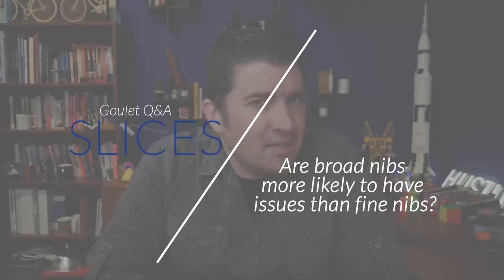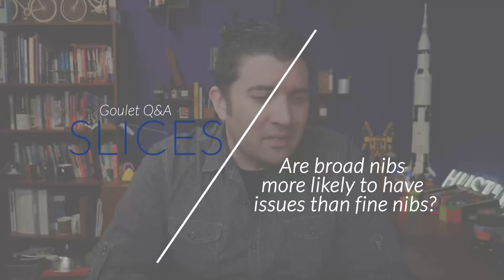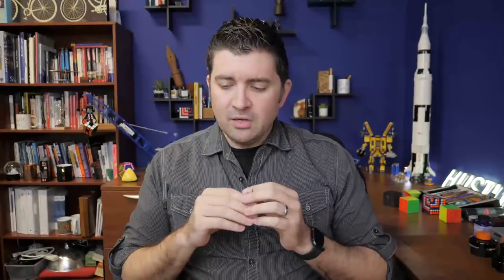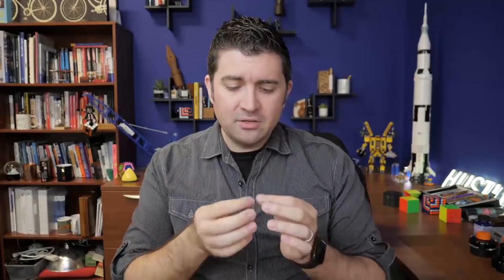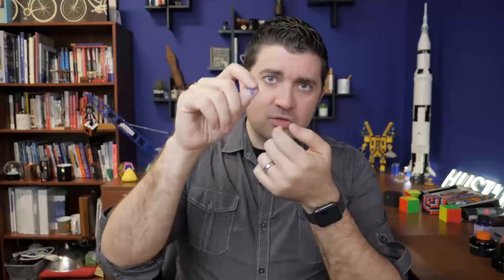Goulet Pens Q&A Slices: Are broad nibs more likely to have issues than fine nibs?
Are broad nibs more prone to having issues than fine nibs? Brian gives his answer in this slice from a past Goulet Q&A, episode 280!